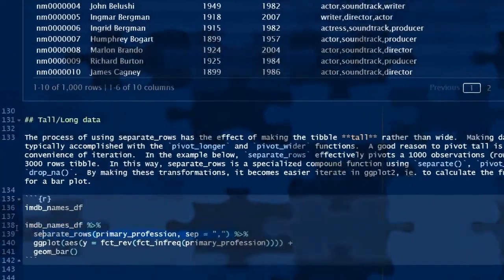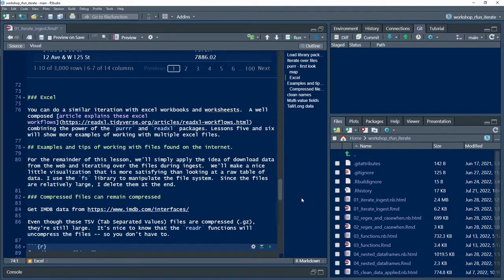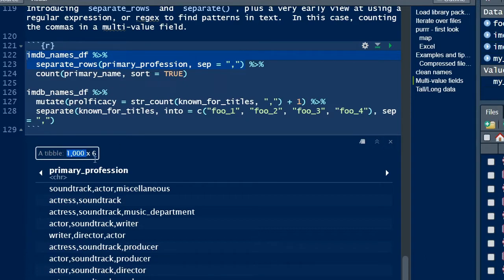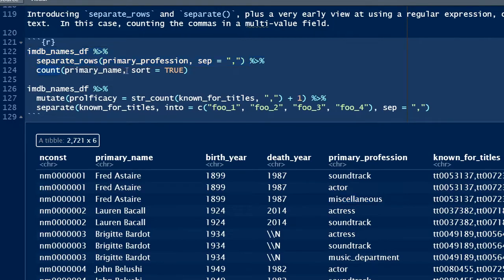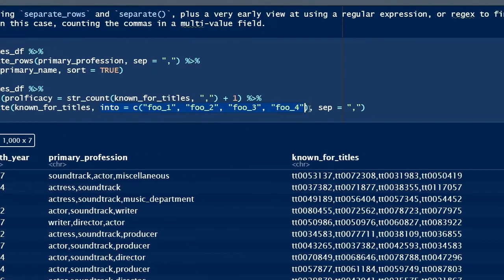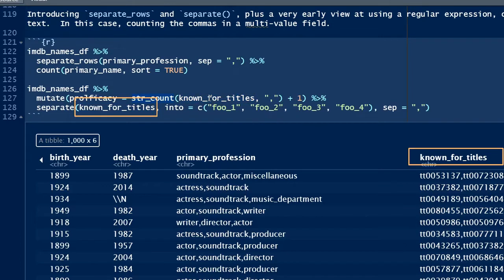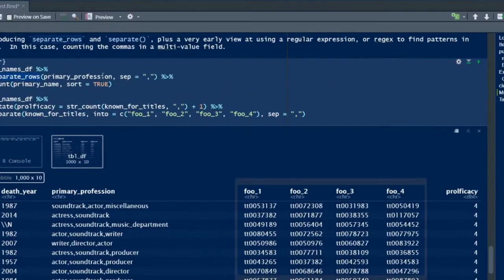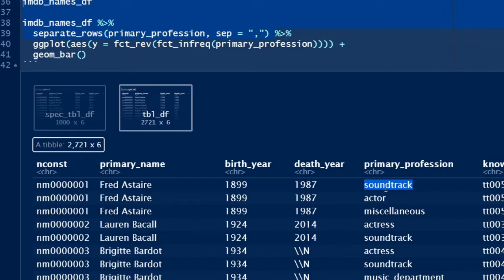Separate multivalue fields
Using the case-study of data cleaning, this modular video series will demonstrate iteration with purrr::map and custom functions while also showing several Tidyverse tips and tricks. This individual video (# 1-F) in the series presents the multivalue fields and how to easily separate those fields into taller or wider dataframes. In the Tidyverse, tall data is often easier to code for iteration. Each IterateFunctionsR video will become progressively more fluent, using building-blocks to present intermediate data manipulation techniques in R and the Tidyverse.

By the end of the series you'll learn how to use the purrr package,  a very convenient package in support of iterating over list-columns and nested data frames.  purrr::map() iteration is often more convenient and efficient than a For-loop.  You'll also learn how to compose custom functions in R.
 since R is a functional programming language, composing your own custom functions can increase your fluency as an R coder.

Contents:
0:00 - introduction
0:56 - separate_rows() - transform data to tall data format, easier for iteration
1:19 - multivalue fields
2:53 - separate() - transform data to a wider format